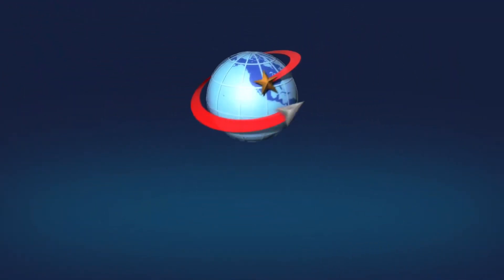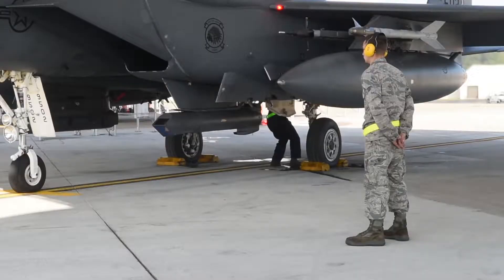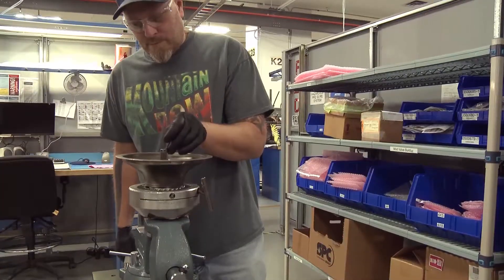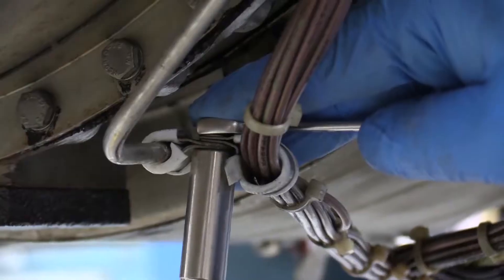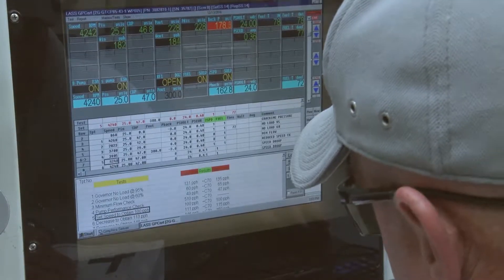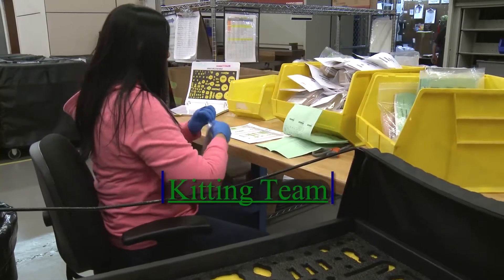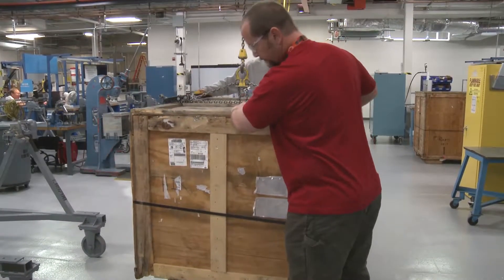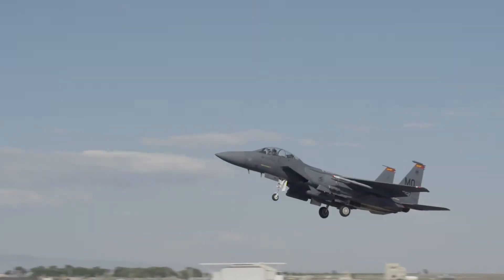530th CMMXS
Credit: Airman 1st Class DaQuan Hurt | Date Taken: 01/19/2017
The 530th Commodities Maintenance Squadron is the Air Force's depot-level repair facility for aircraft secondary power systems. This video describes the mission of the unit.